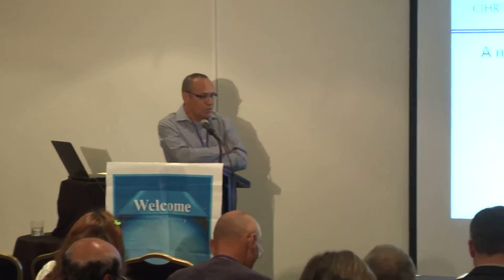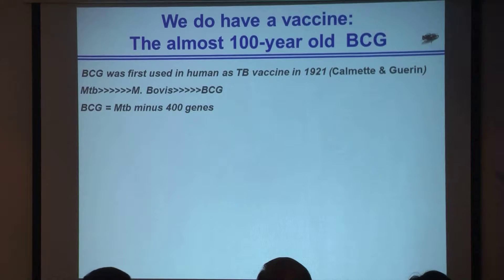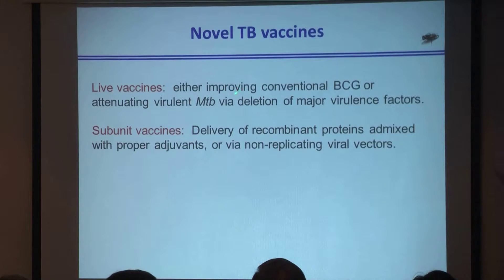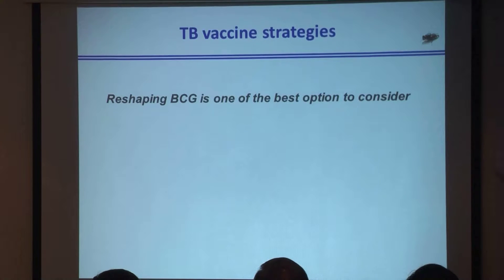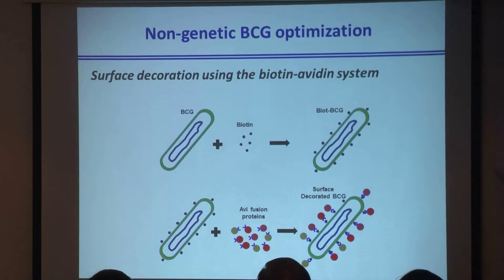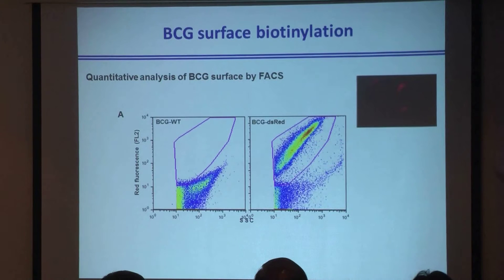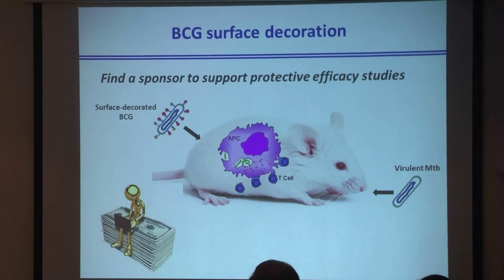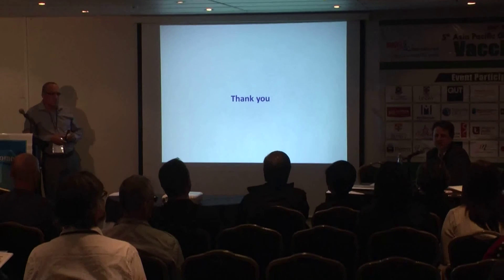Zakaria Hmama | Canada | Vaccines & Vaccination 2015 | Conferenceseries LLC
5th Asia Pacific Global Summit and Expo on Vaccines & Vaccination July 27-29, 2015 Brisbane, Australia

Novel non-genetic approach to improve the tuberculosis vaccine BCG